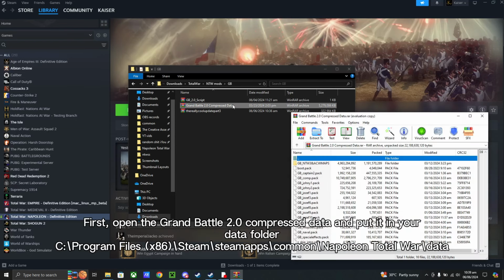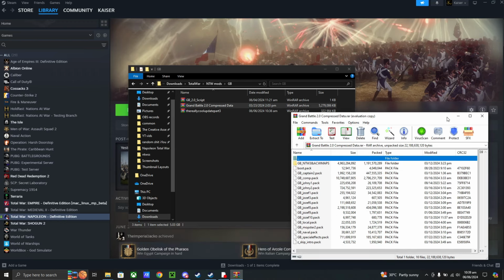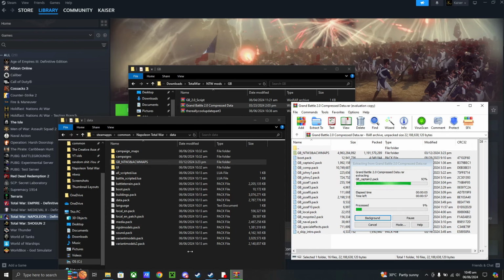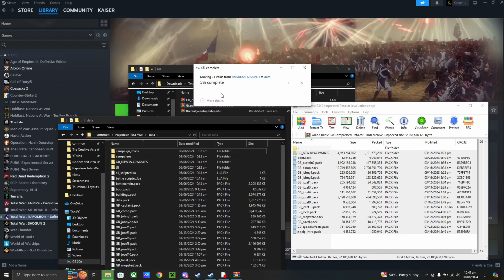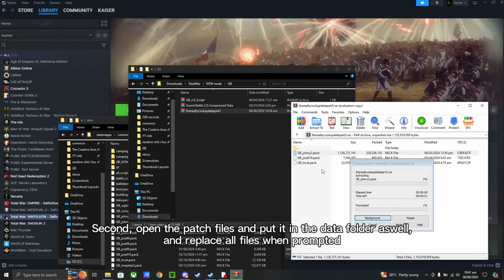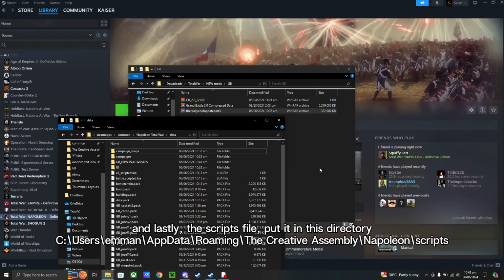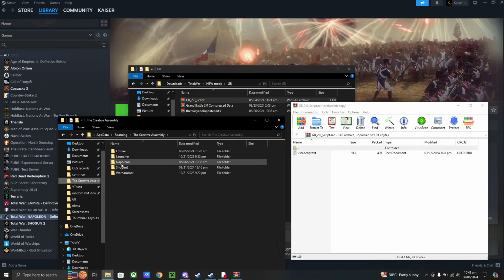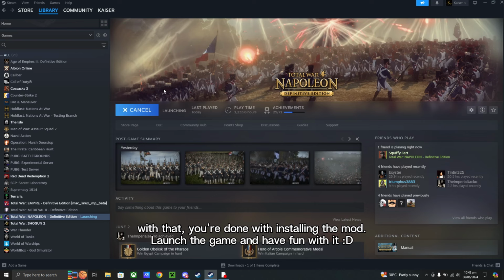How to Install the Grand Battle mod for Napoleon Total War